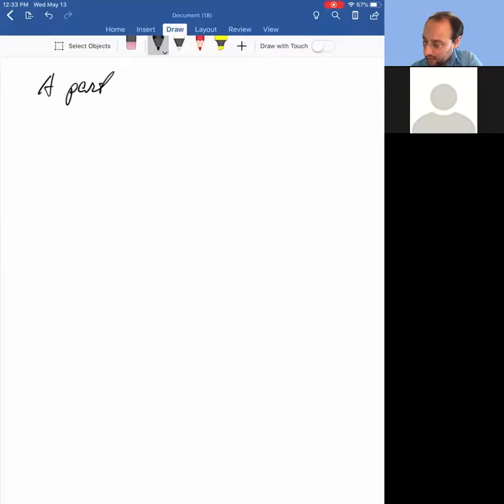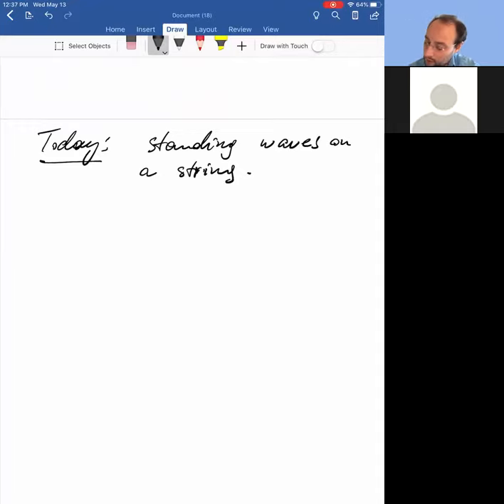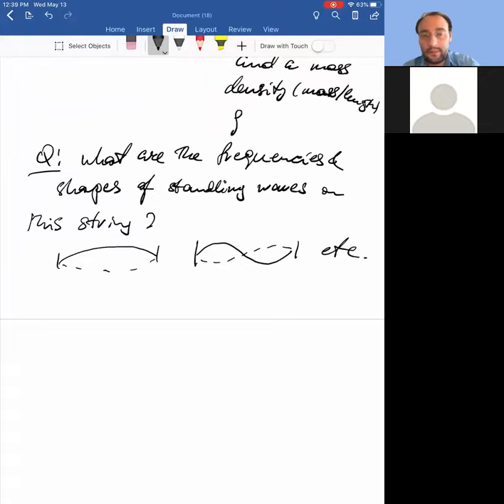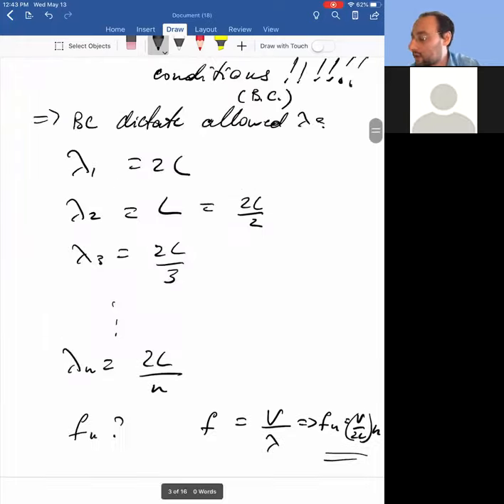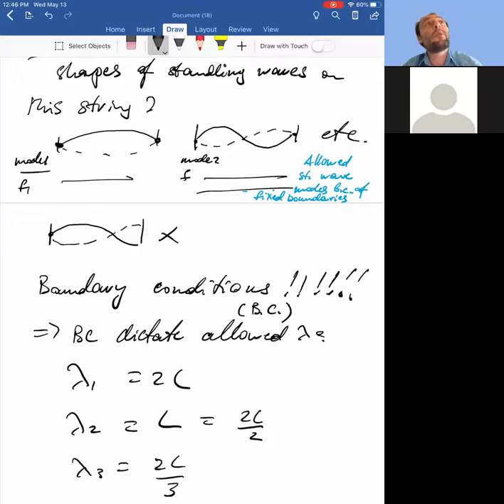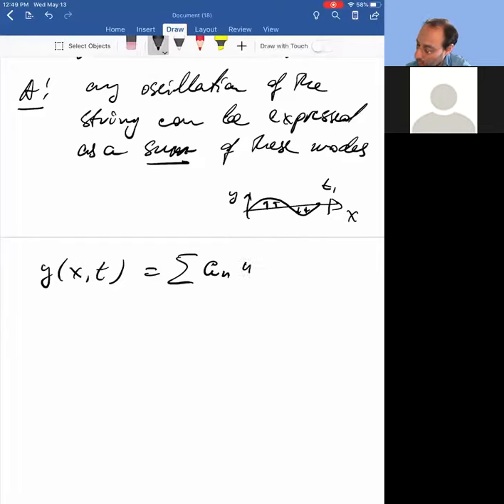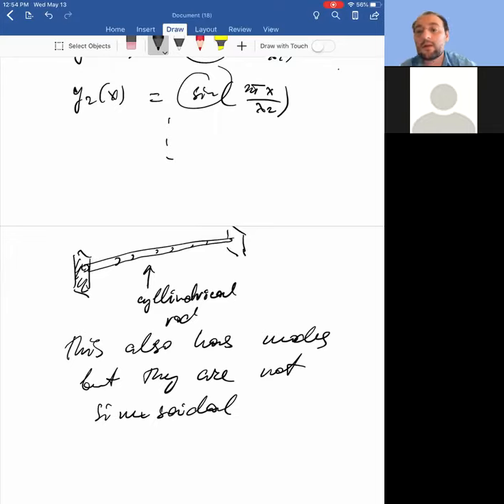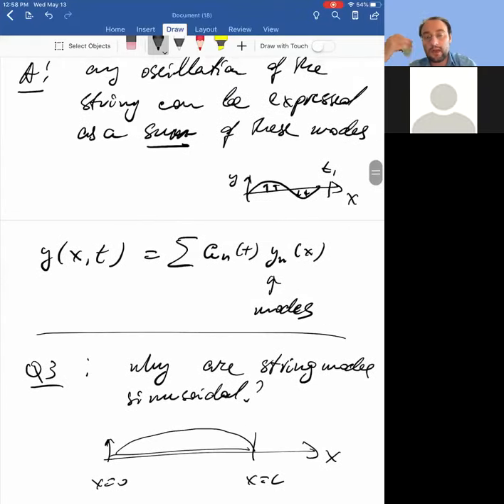Lecture 23, part 2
Stading waves on a string

Before starting on the new material, I'm starting this video by reading a student's question and answering it.